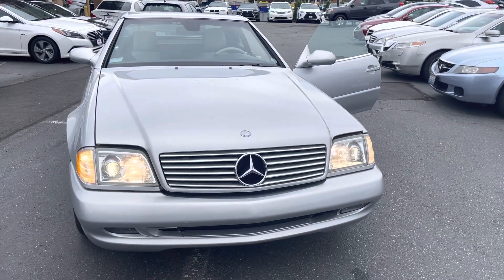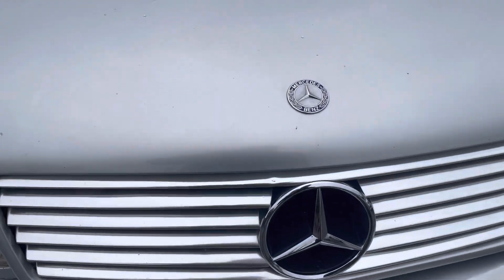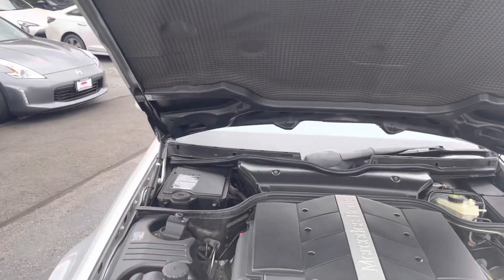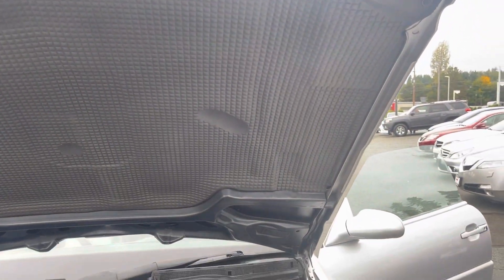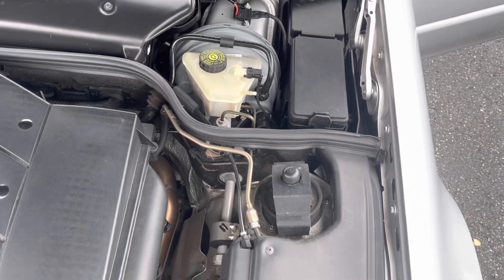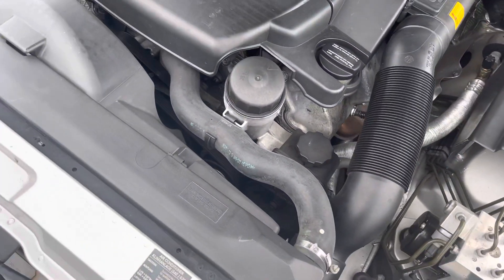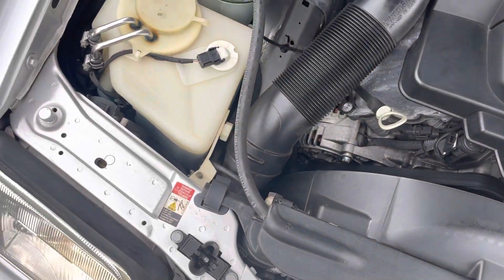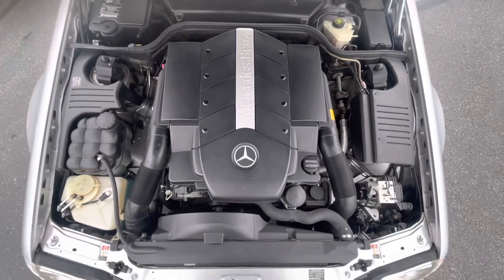Engin Benz SL500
2002 Mercedes Benz engine